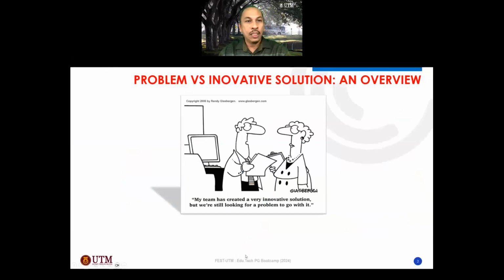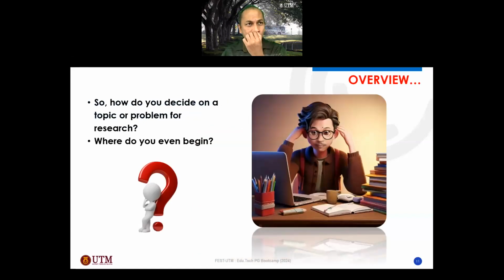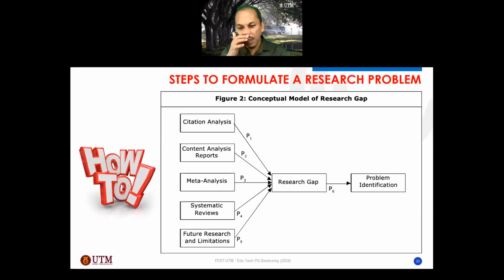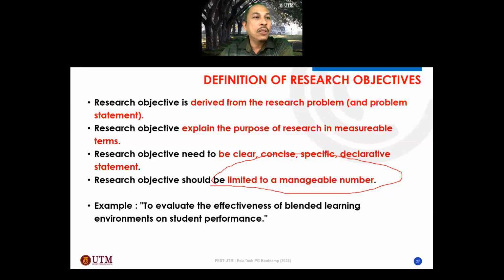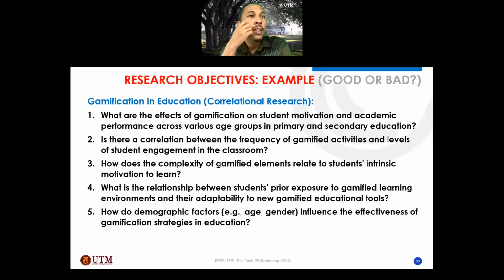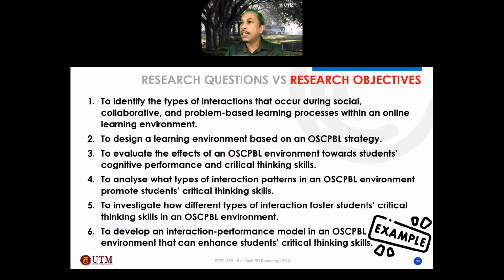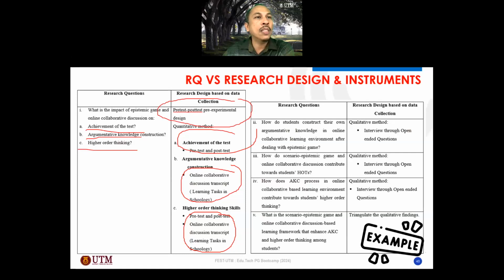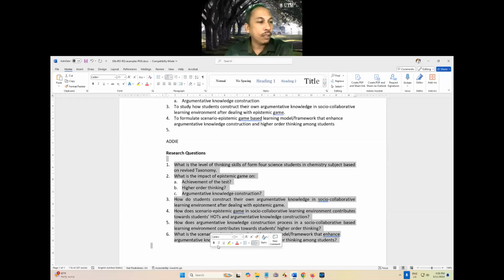Bootcamp Edutech 2024 : Formulating Research Problem, Objectives & Research Question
🧑🏼‍💼 Speaker: Prof. Dr. Jamalludin Harun
📌 Topic 3: Formulating Research Problem, Objectives & Research Question
📅 Date: 05 November 2024 (Tuesday)
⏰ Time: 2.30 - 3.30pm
Mode: Hybrid
🏢 Venue: Interactive Lab (C14 Level 2, Room 227)